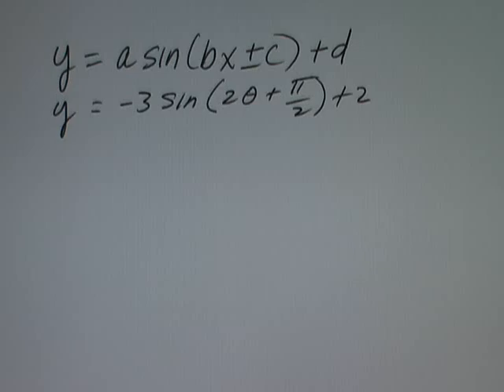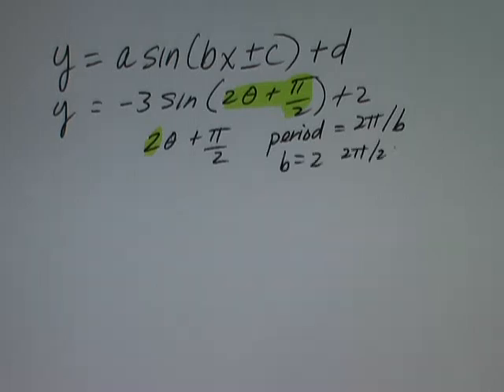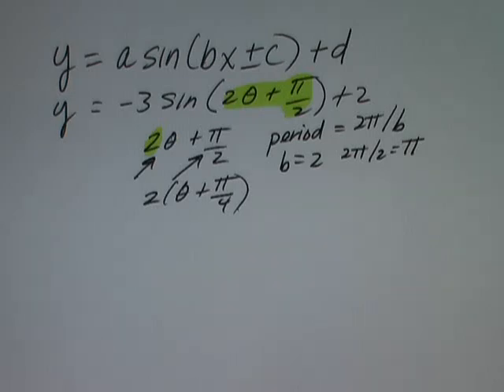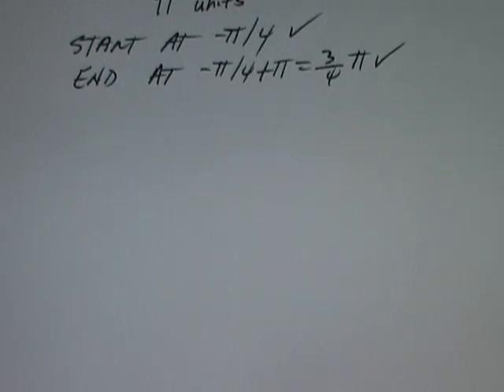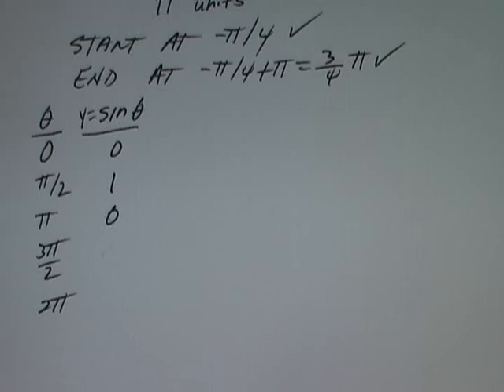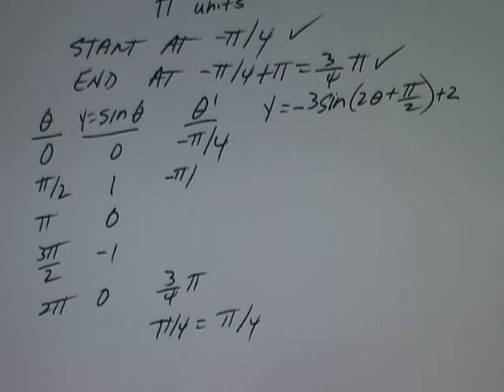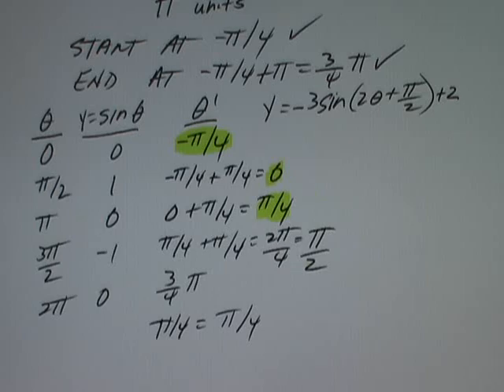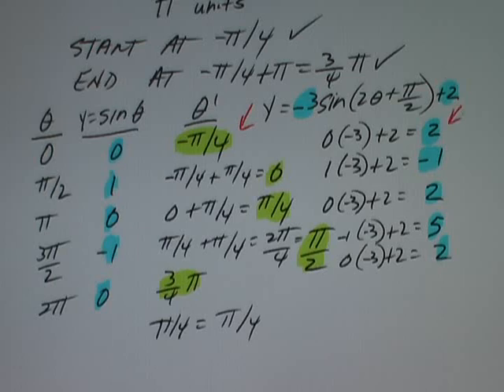Graphing Transformations of Sine Functions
Learn how to graph transformations of the Sine function by following several easy steps.